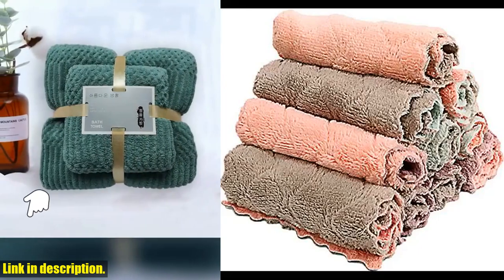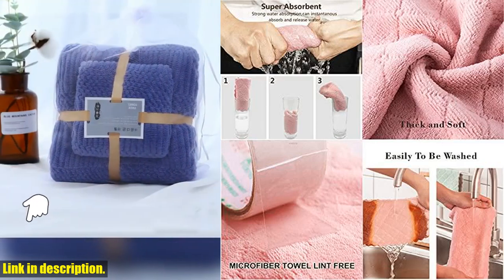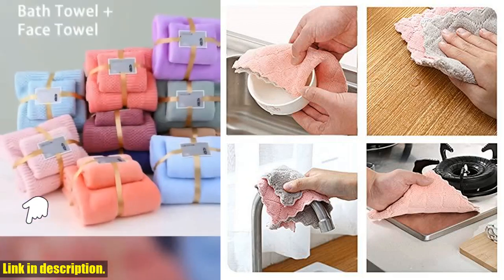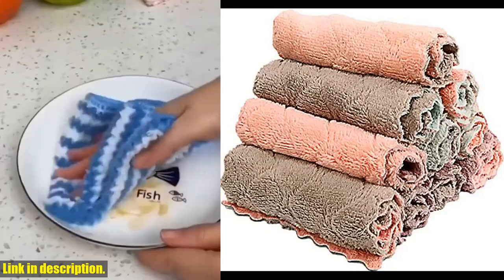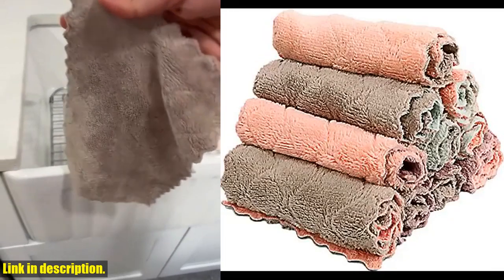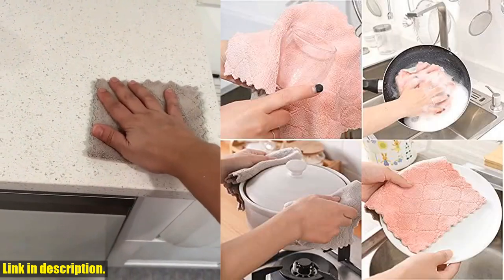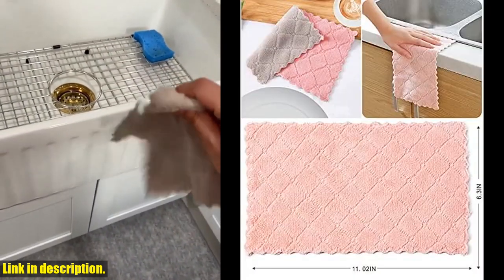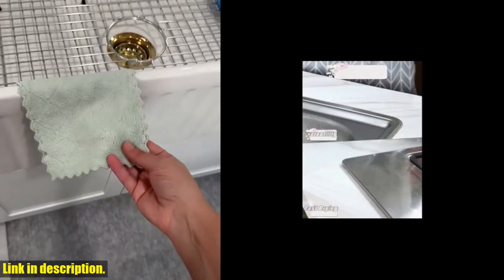Buy Microfiber Kitchen Washcloths, Super Absorbent Coral Velvet Dishtowels, Premium Table Cleaning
Buy and Review Microfiber Kitchen Washcloths, Super Absorbent Coral Velvet Dishtowels, Premium Table Cleaning Cloths, Non-Stick Oil Quick Dry Dish Towels, Soft Tea Towels, 10 Pack on AMAZON Shop

PURCHASE LINKS:

- Microfiber Kitchen Washcloths, Super Absorbent Coral Velvet Dishtowels, Premium Table Cleaning Cloths, Non-Stick Oil Quick Dry Dish Towels, Soft Tea Towels, 10 Pack

Looking for the perfect kitchen washcloths to keep your kitchen clean and tidy? Look no further than the SAOYOAS Microfiber Kitchen Washcloths! These super absorbent coral velvet dish towels are a game-changer for any household. Made from high-quality coral velvet, these washcloths are thick, soft, and quick-drying, making them perfect for all your kitchen cleaning needs.Not only are these washcloths ultra absorbent, but they're also non-stick and great for cleaning glass and mirror surfaces without leaving a scratch or lint behind. Plus, they're completely machine washable, so you can use them over and over again without worry.And the best part? SAOYOAS offers a 100% satisfaction guarantee, so you can buy with confidence.